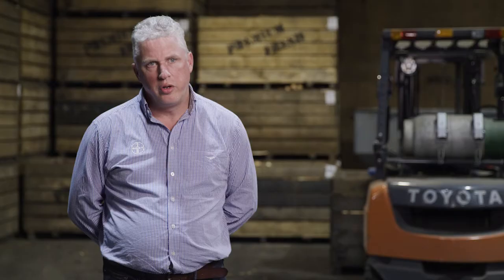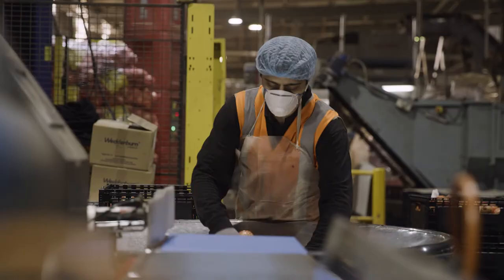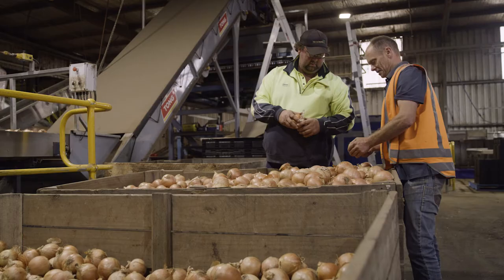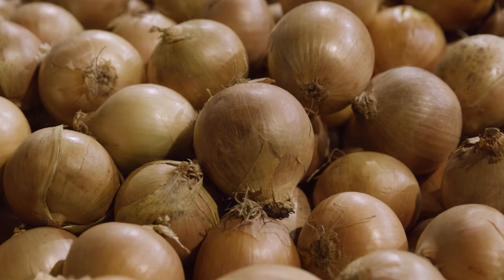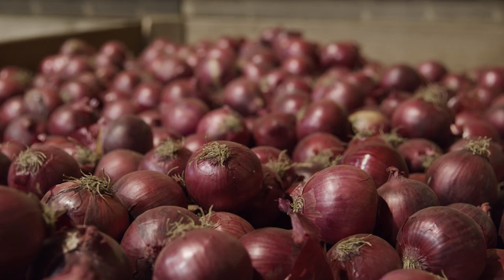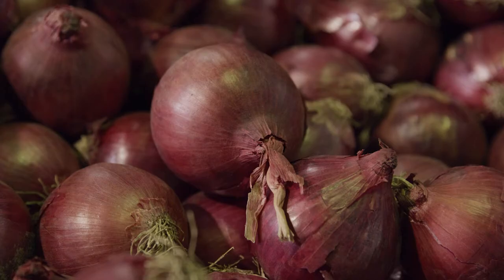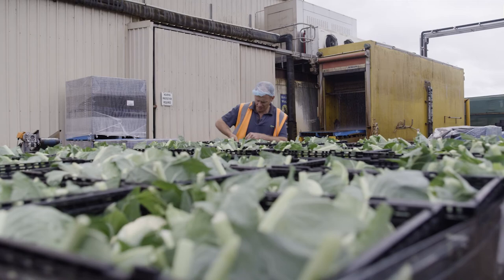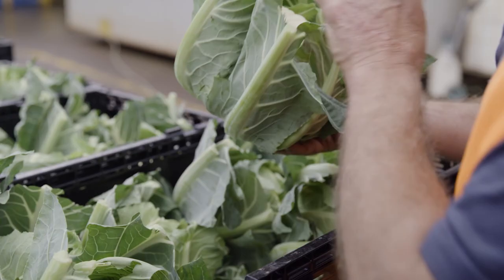Deon Gibson explains how Infinito delivers better control & profit for Premium Fresh in Tasmania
“Financially, the cost of INFINITO is far outweighed by the benefits of increased yield and quality compared to any other chemistry we've used in past years.” says Deon Gibson